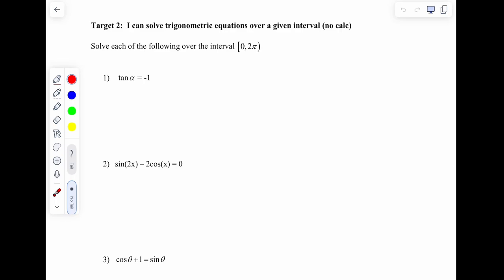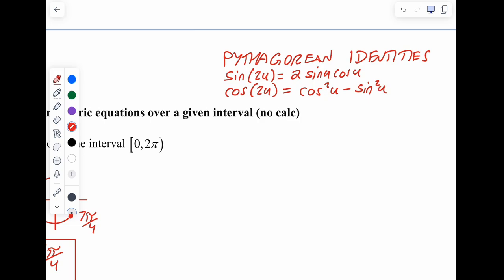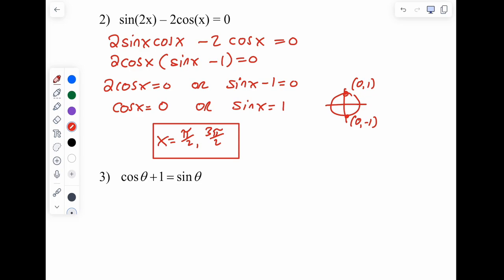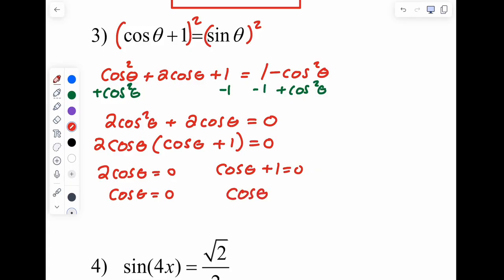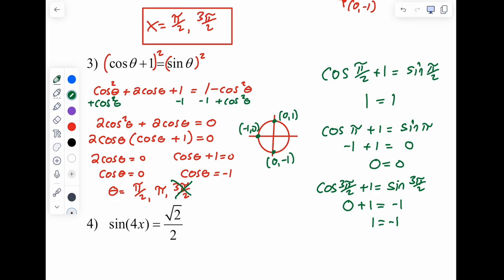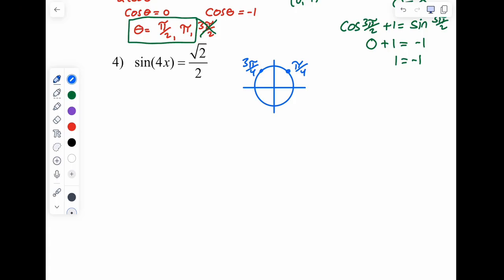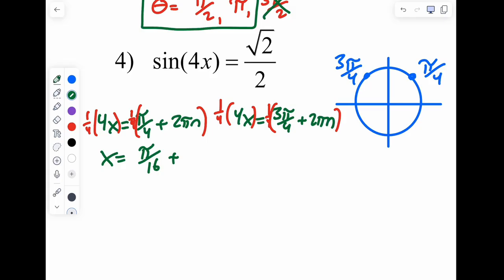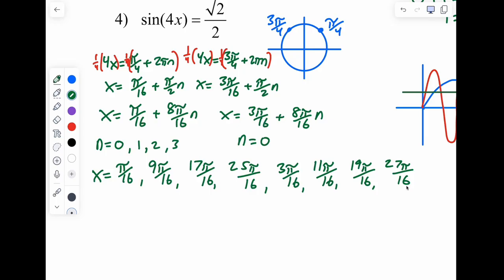Ch 5B Page 4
Solving Trig Equations over an interval